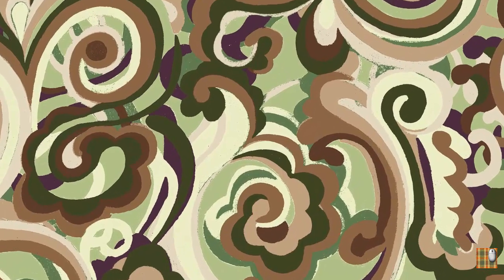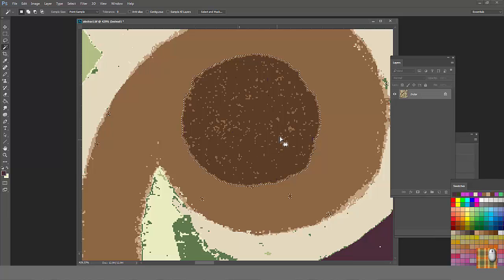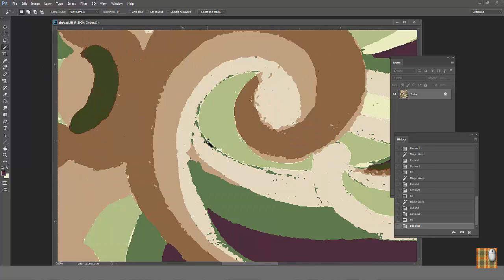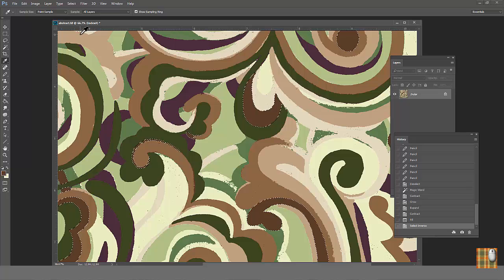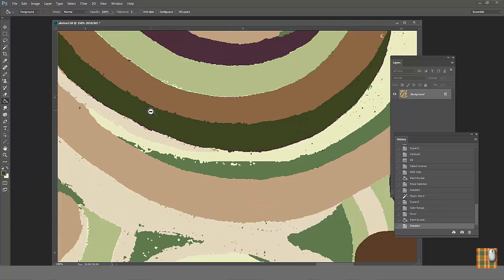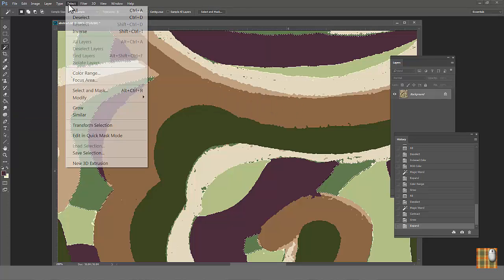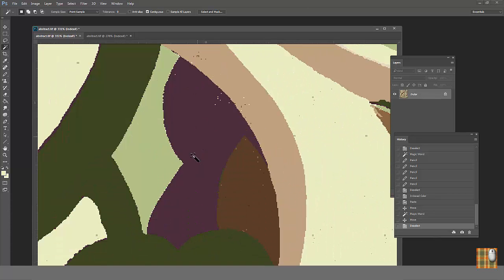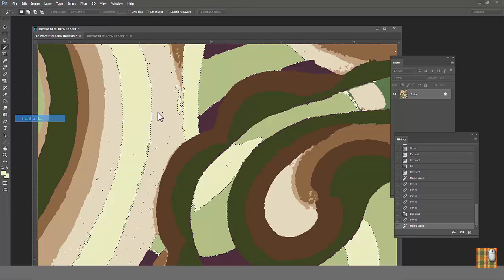Chapter 12. HOW TO CLEAN PRINT IN PHOTOSHOP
Photoshop for Textile. PRINT Design. HOW TO CLEAN PRINT IN PHOTOSHOP